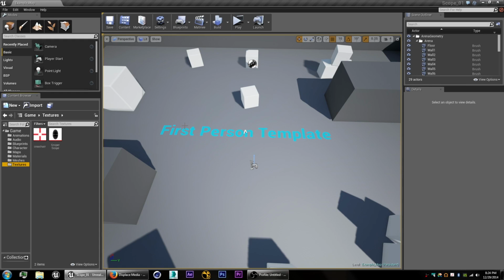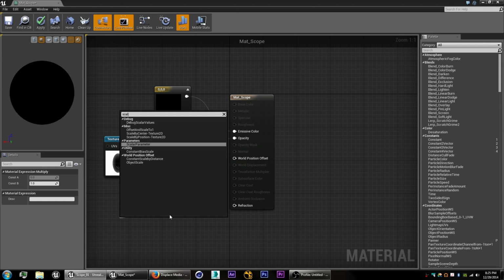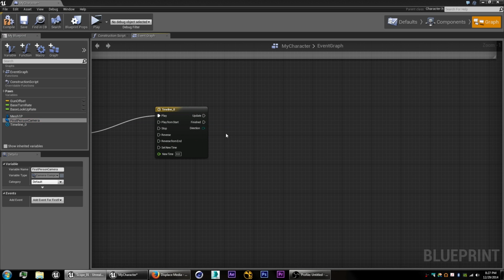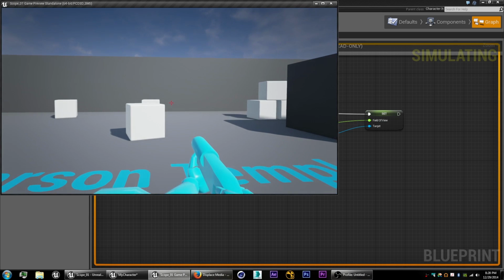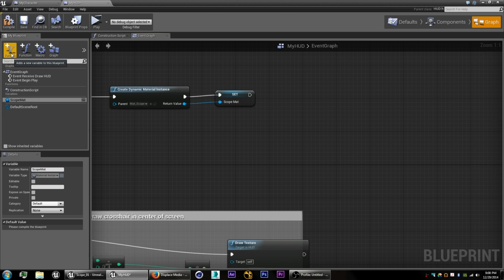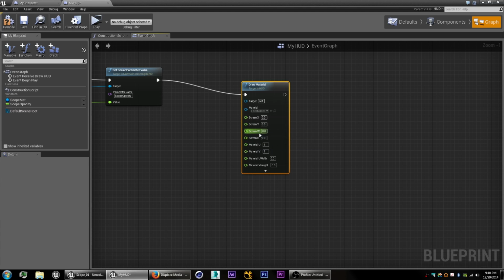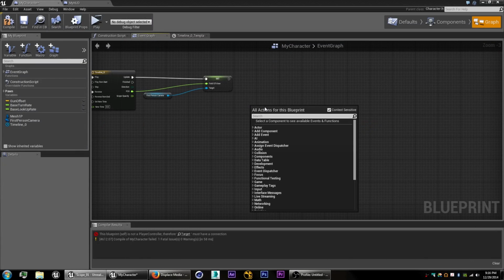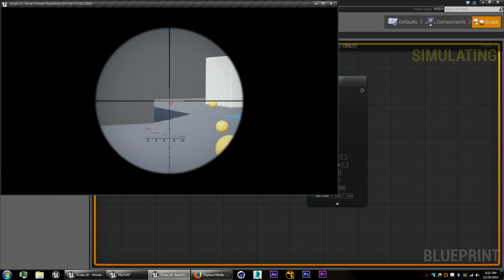Unreal Engine 4 Tutorial - Zooming Scope View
**Just a heads up, the crosshair for the FPS template is top left aligned by default which puts the top left corner of the crosshair in the middle of the screen. Our scope is in the direct center.